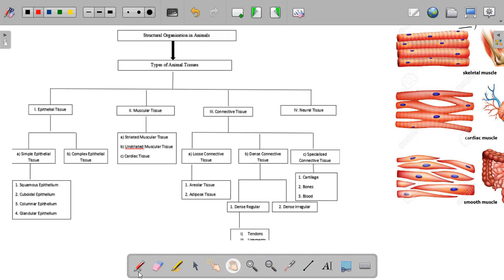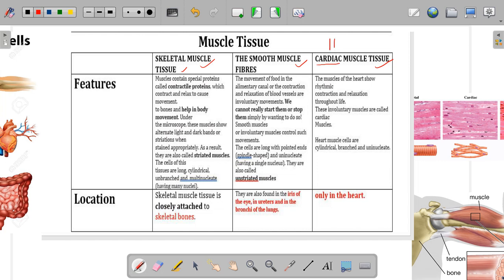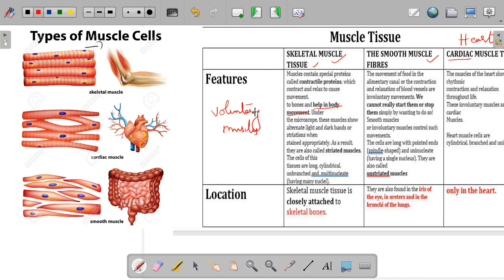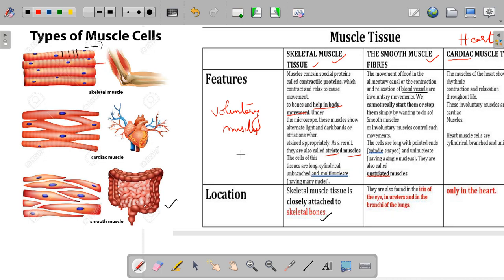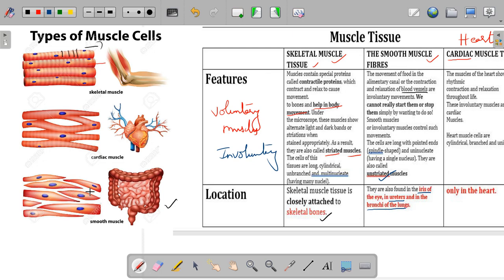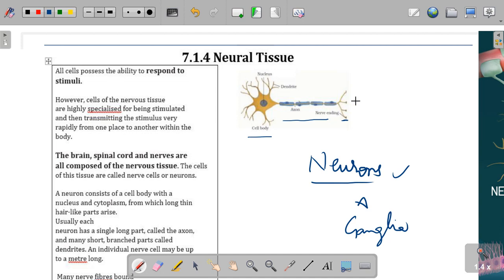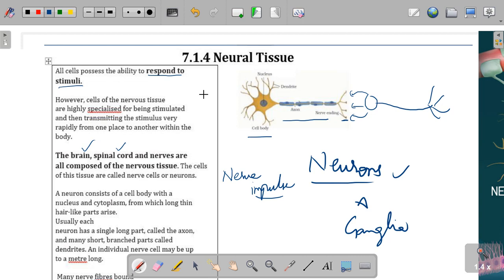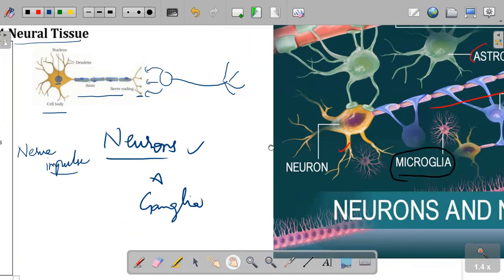Chapter 6 Tissues: Topic- Muscular tissues & Neural tissue